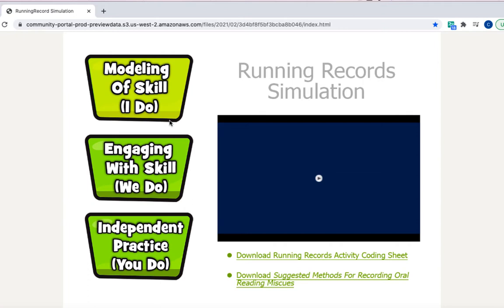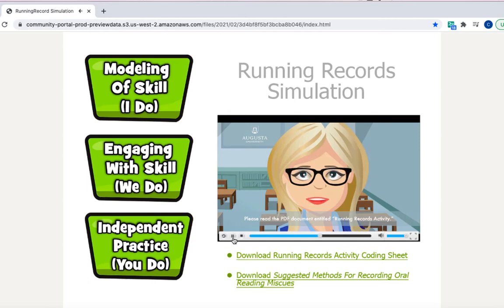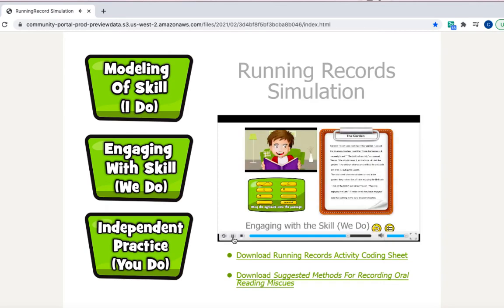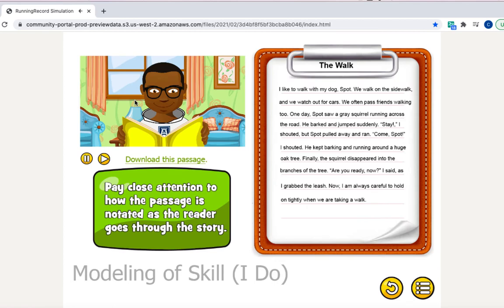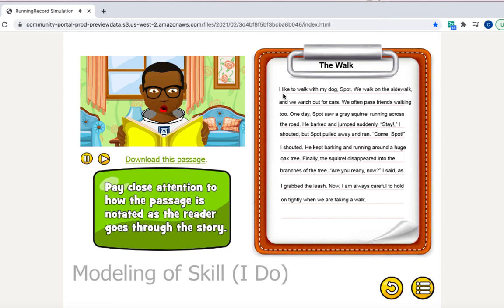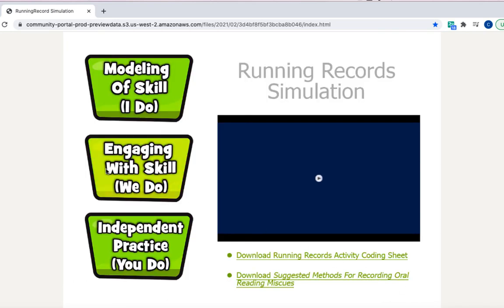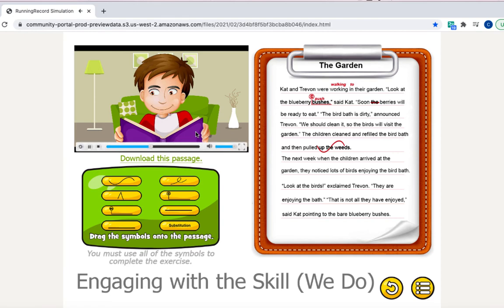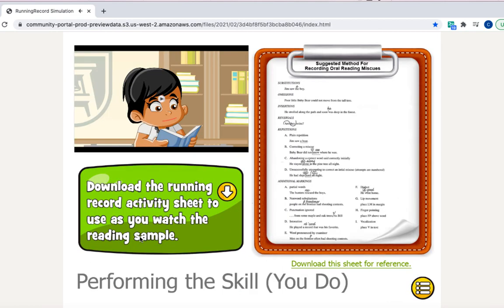IDT 520: Evaluation 1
Evaluation of a learning object based on Mayer's Principles of Multimedia.